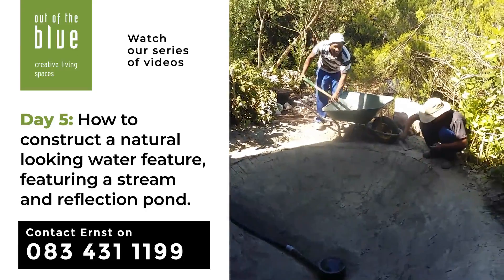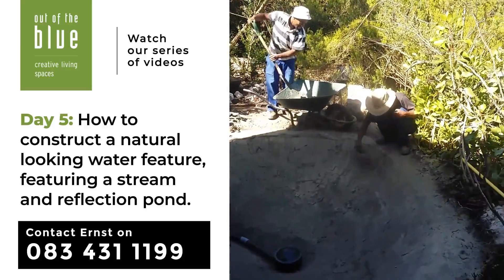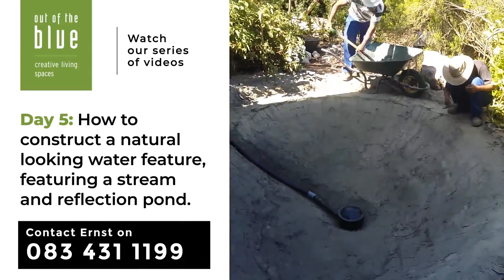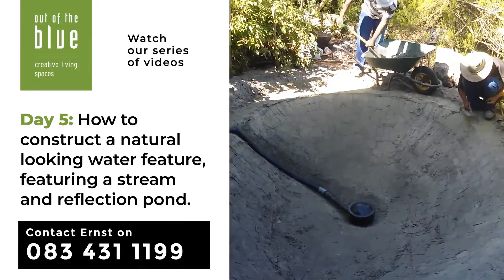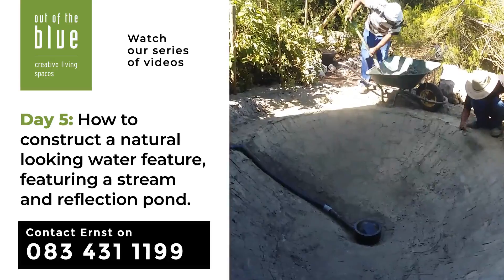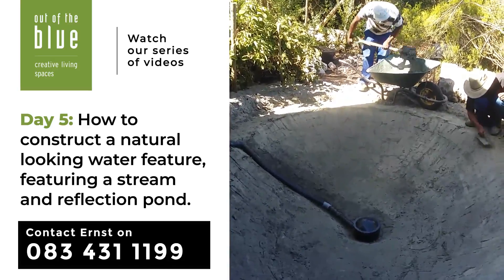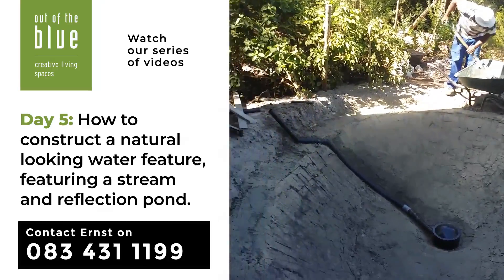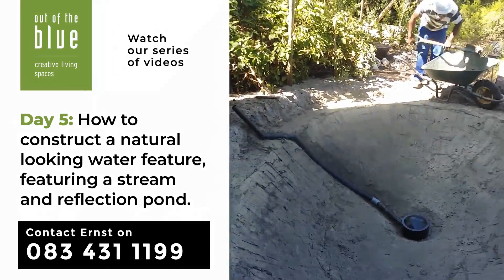Final preparation for the liner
How to construct a natural looking water feature, featuring a stream and reflection pond.